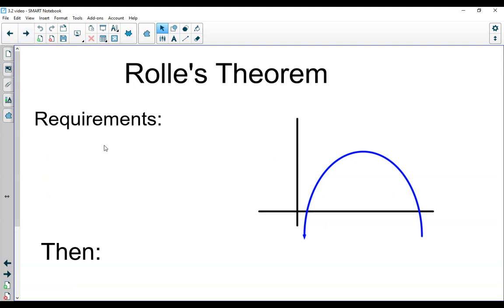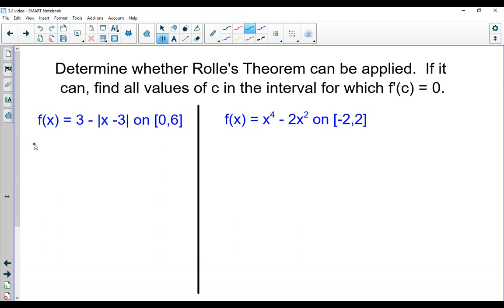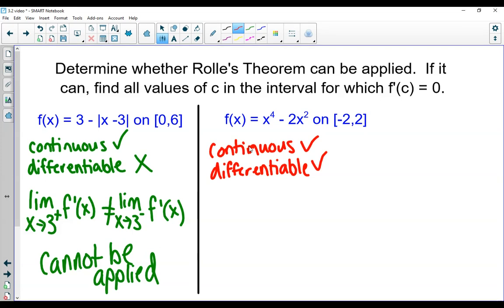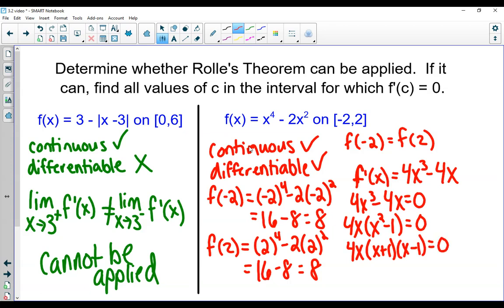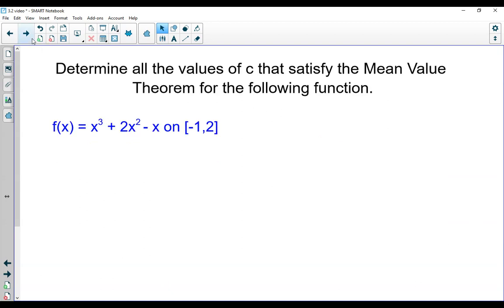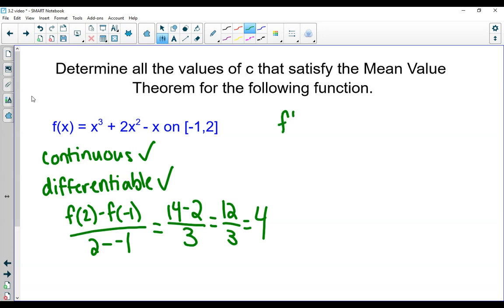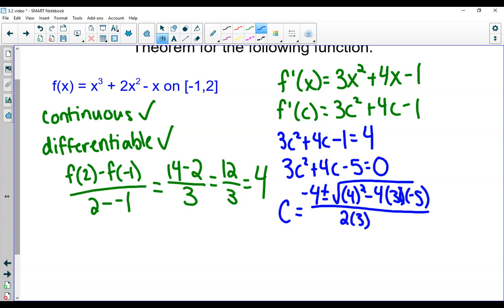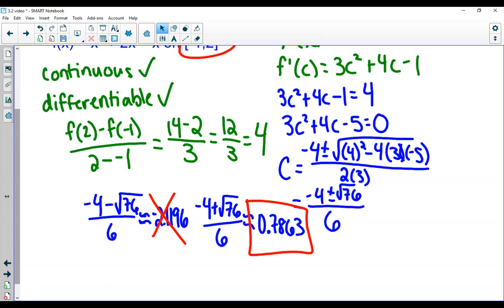3 2: Rolle's Theorem and MVT